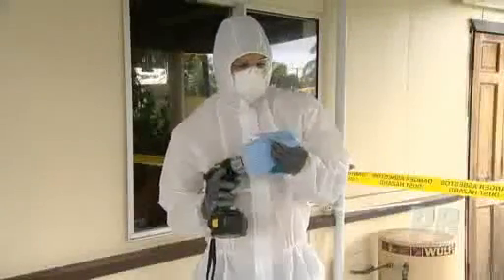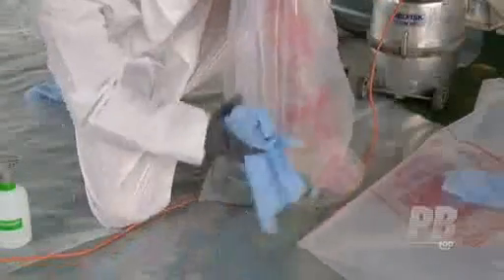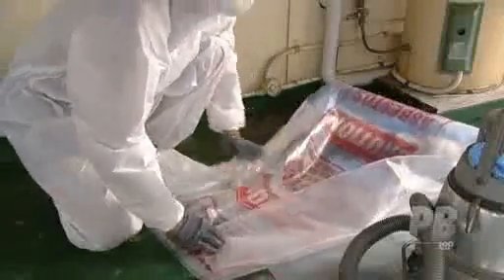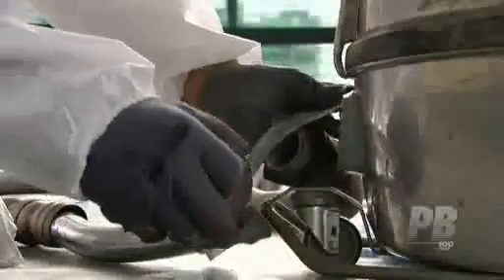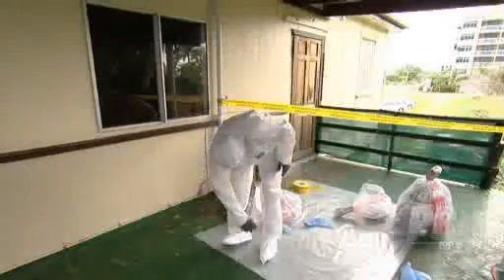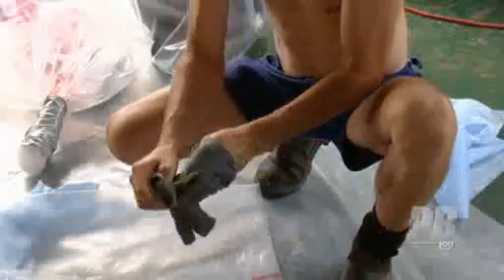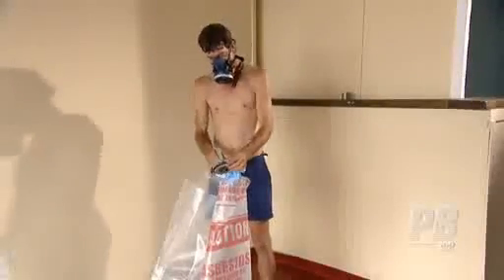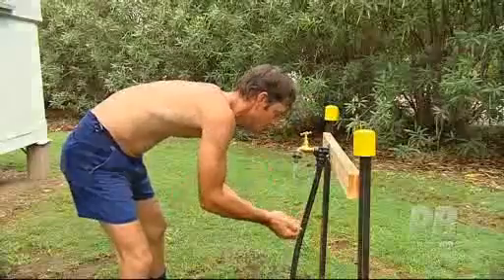Decontamination procedure, personal decontamination and cleanup procedures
An extract from 'Asbestos Awareness - an informative guide to asbestos' produced by Parsons Brinckerhoff.

It is important to clean up the work area after an asbestos job has been completed. This film covers how to decontaminate the work area and tools, personal decontamination and asbestos waste.